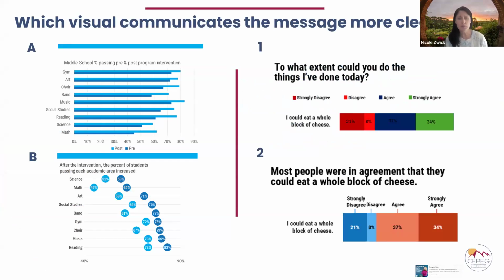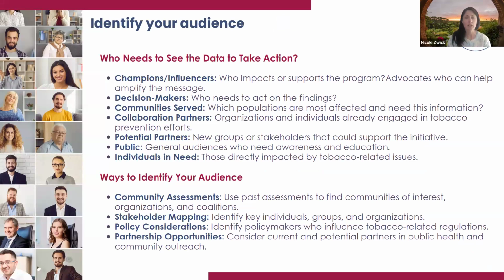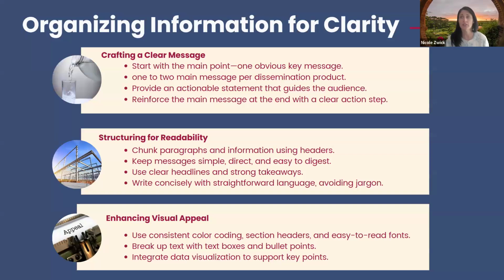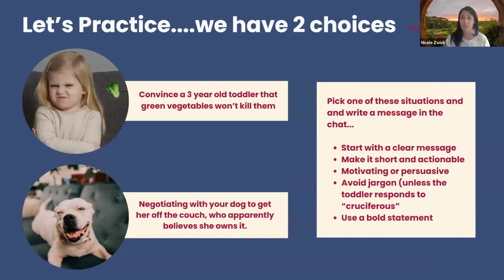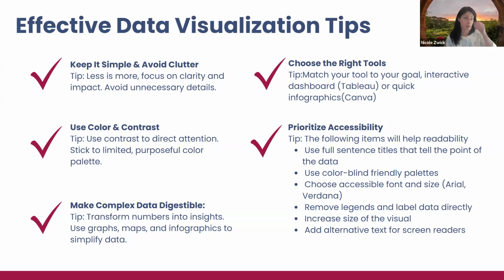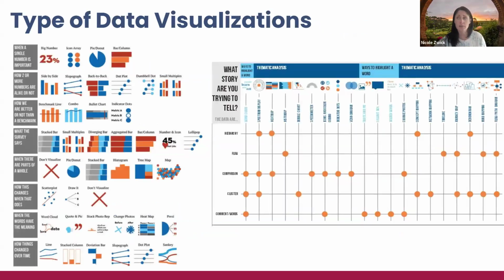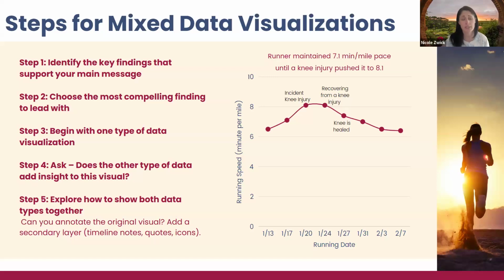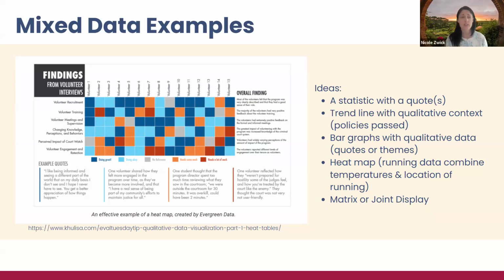Disseminating Mixed Data for Impact